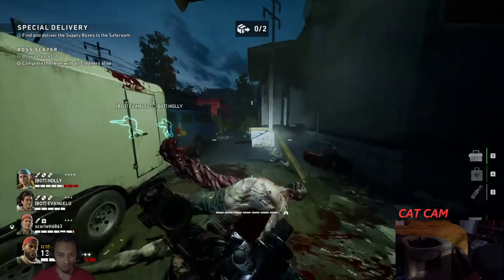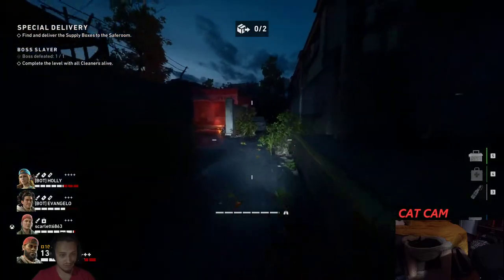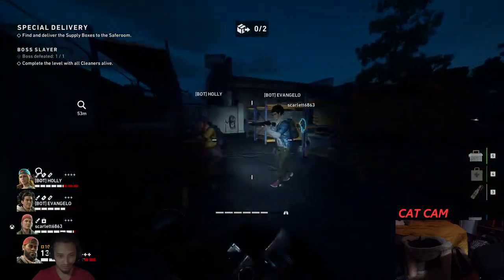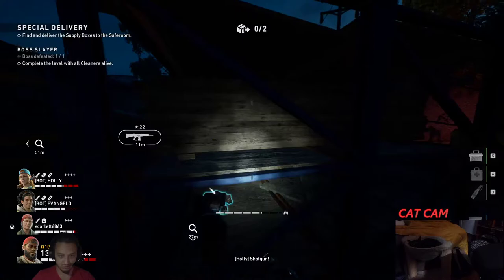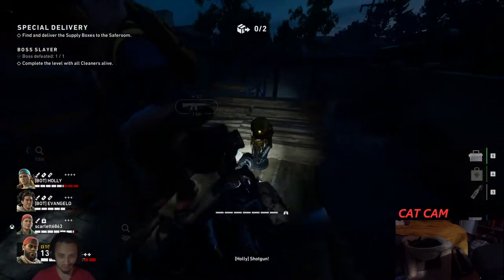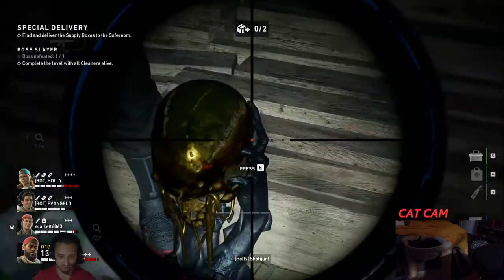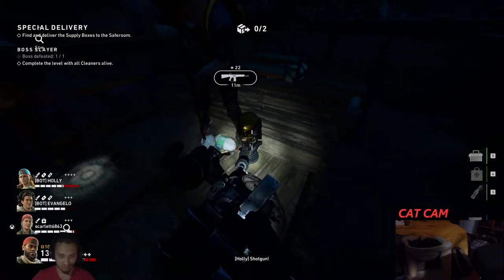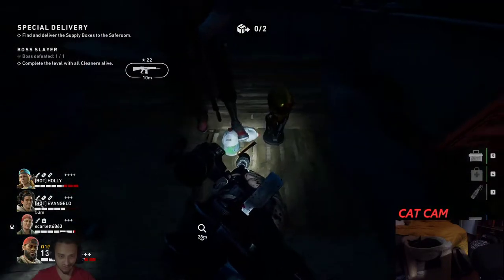Back 4 Blood Easter Egg?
Little idol I came across on the mission "Special Delivery" on the first act!
Found a second one shortly after!